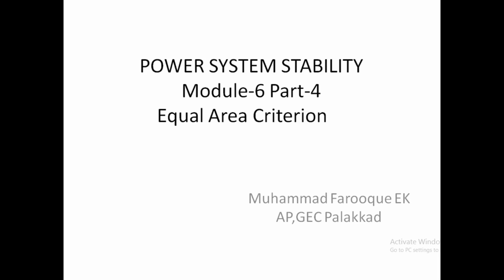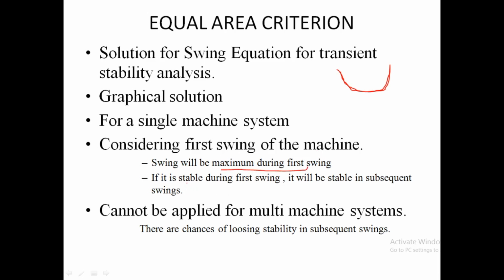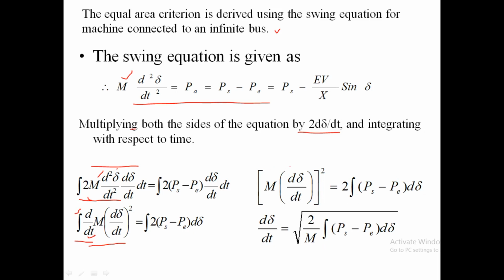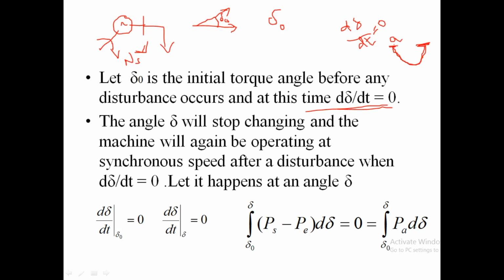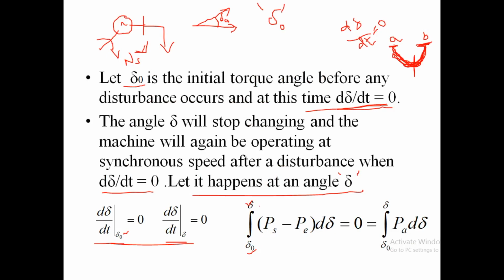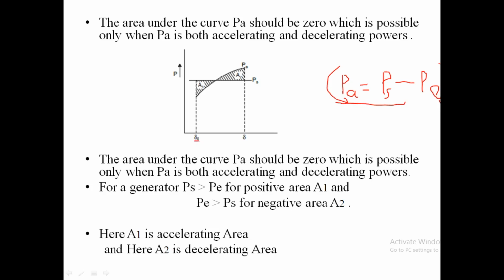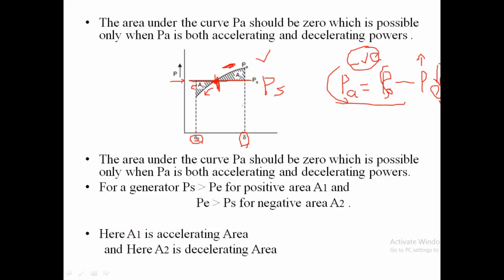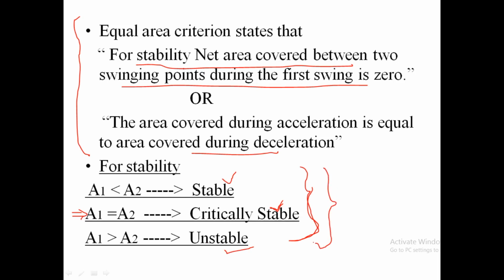Power system stability-Module 6 Part 4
Equal Area Criterion